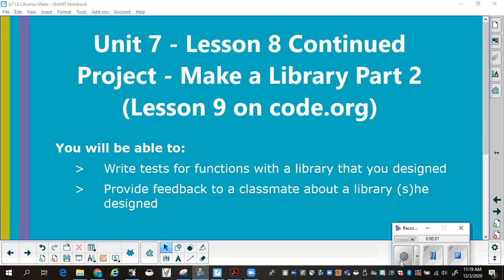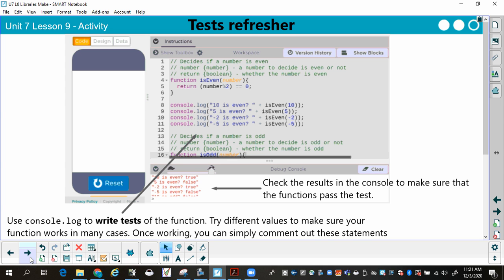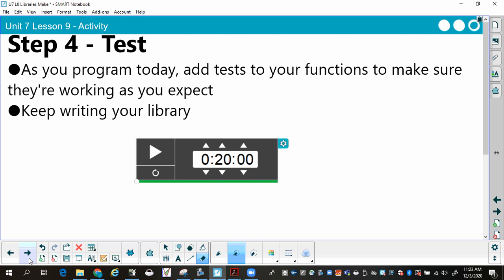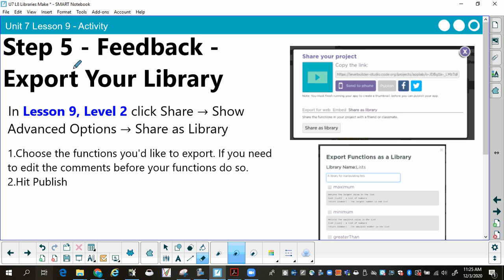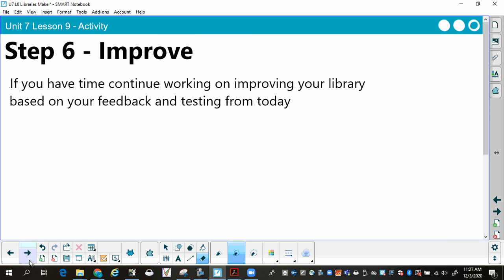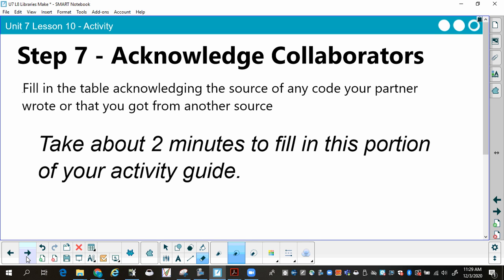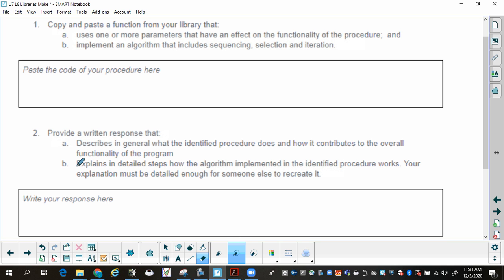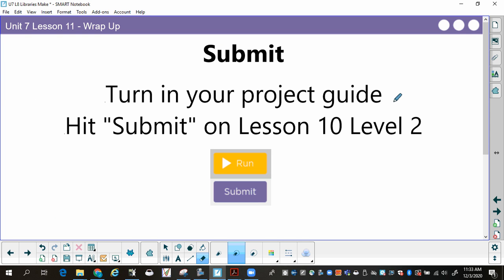AP CSP U7 L8 Library Make Project Parts 2 and 3